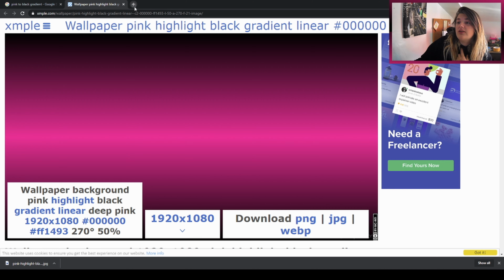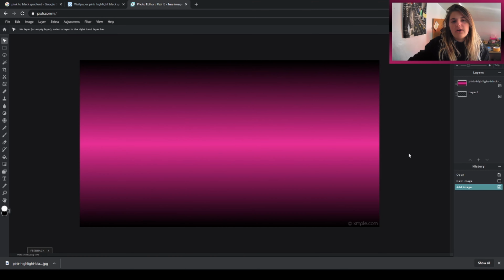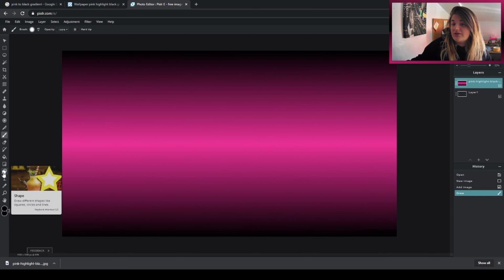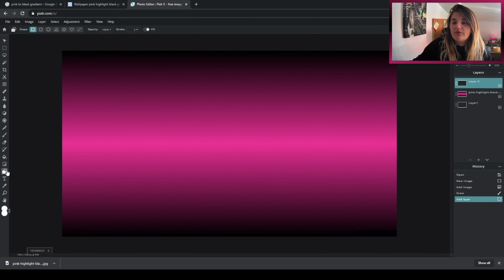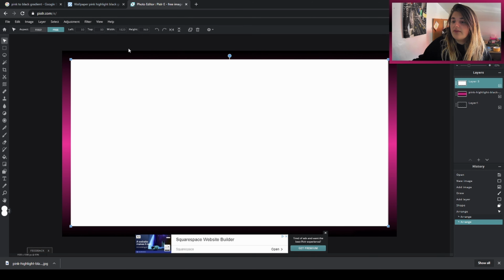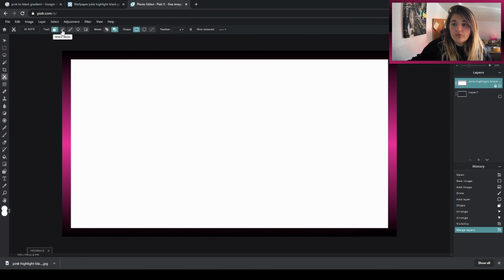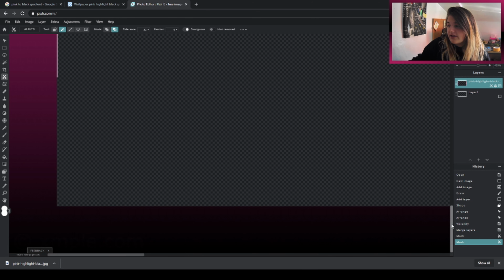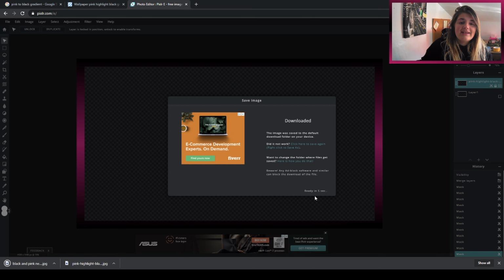Make your own overlay free 2020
In todays video i have shown you, well attempted to show you how to make your very own free custom made web overlay that is so easy to make a guess what, its also free to make. Custom overlays are great for showing your own personality and who you are on a stream, whether this be on twitch ,youtube, or any other streaming sites, I hope this video is helpful to you and I would love to see your own sutom overlays that you make.

Socials